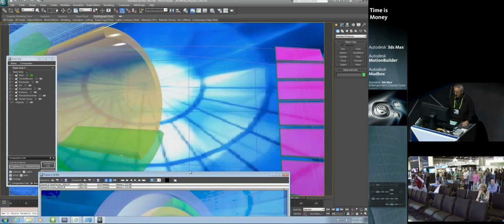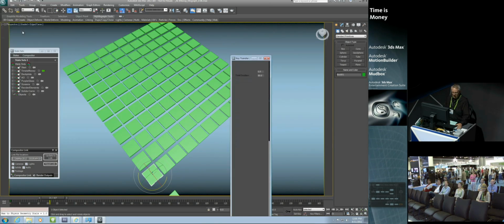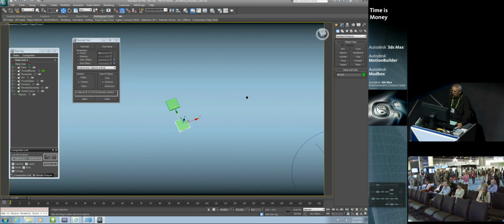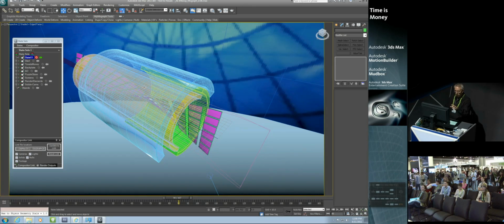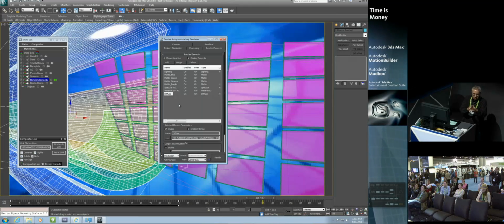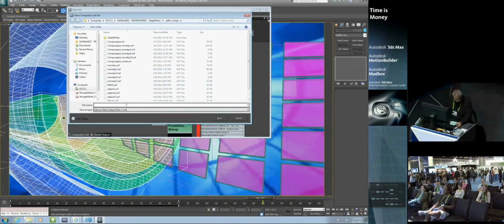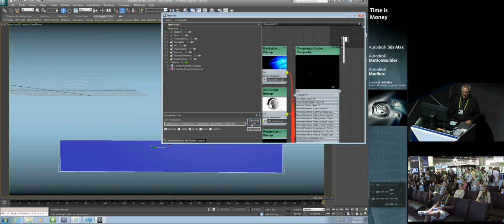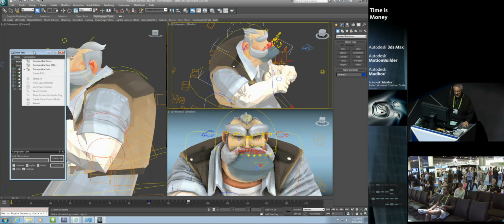Time is Money. Working More Efficiently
In this Main stage Presentation at SIGGRAPH 2011, Autodesk's Chris Murray shows a series tools-- from tried and true favorites to new features--- that allow artists to close the feedback loop for faster iteration and quicker visual development. When Time is money, 3dsMax's stable of powerful, yet simple to use tools help get the job done on  time and on budget.